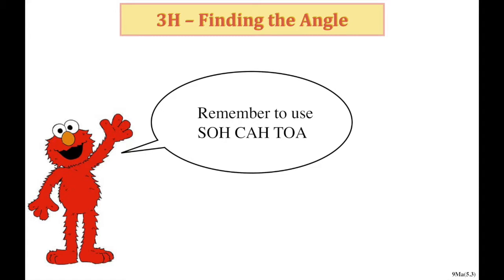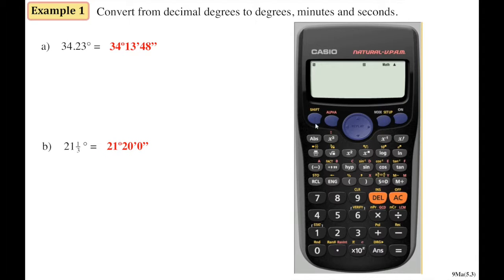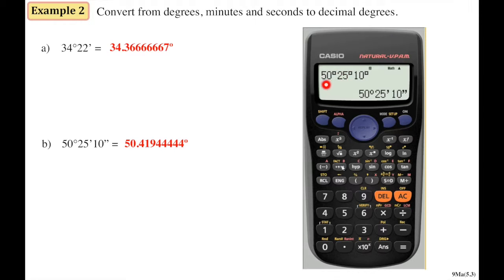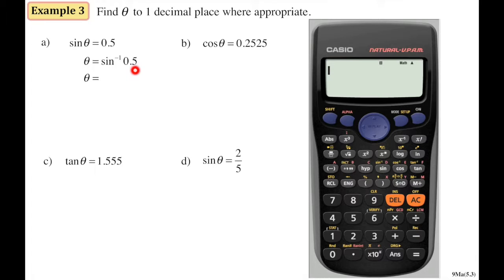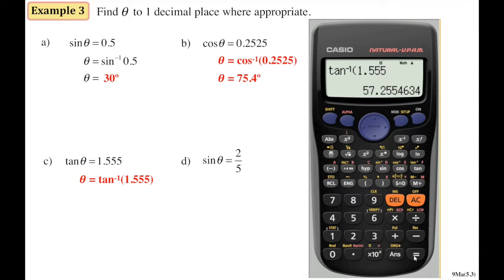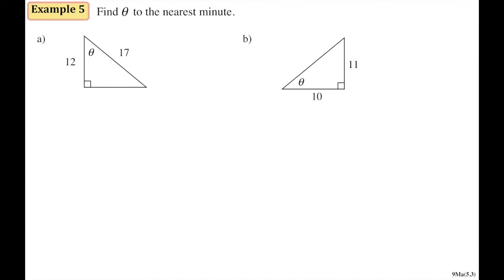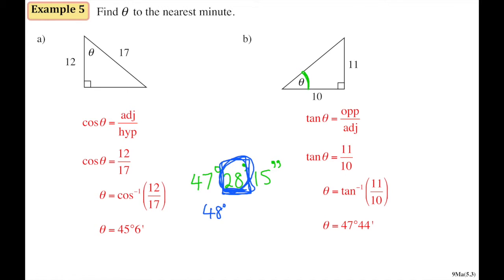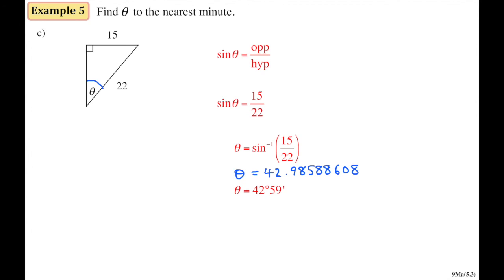9Ma 3H Finding The Angle